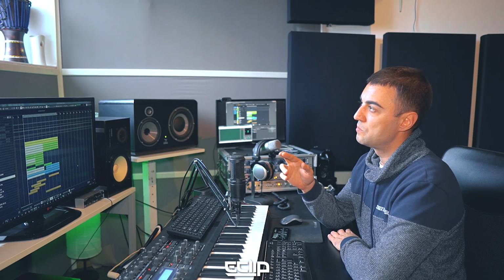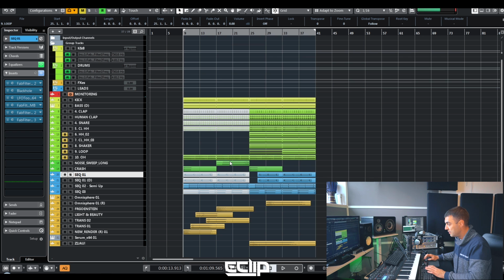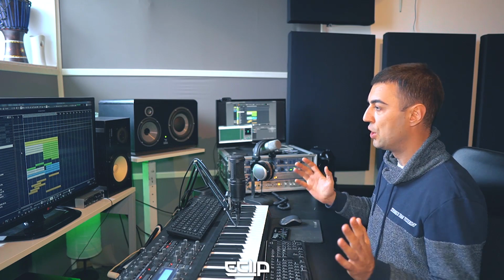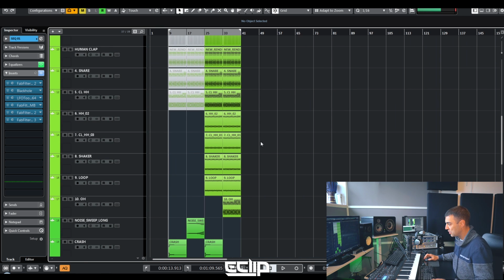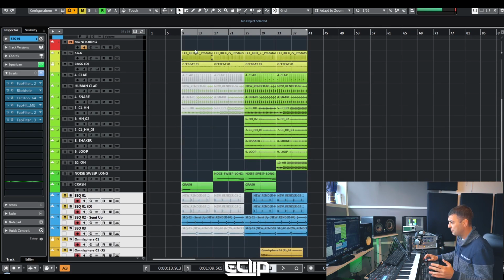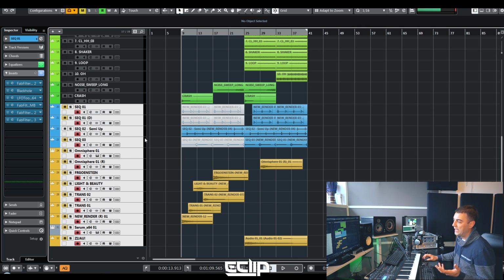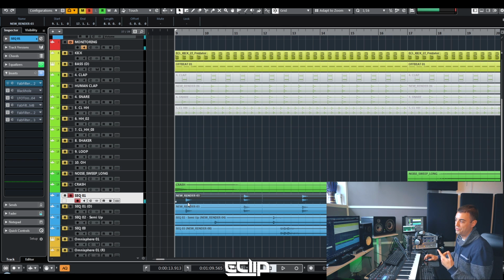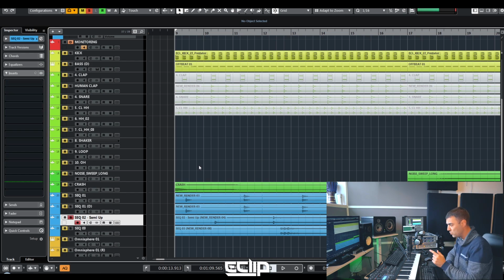E-Clip - Flap Flam - Session No.1